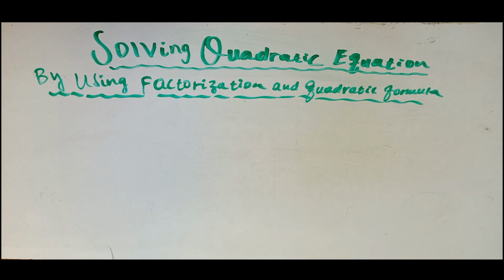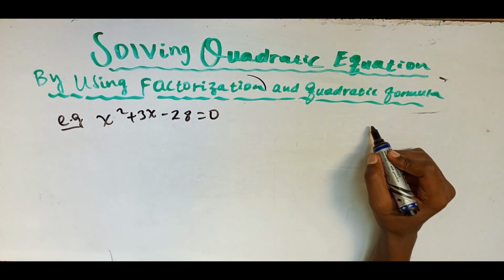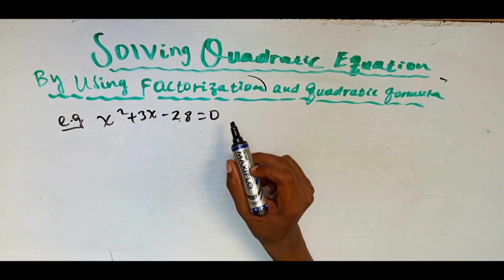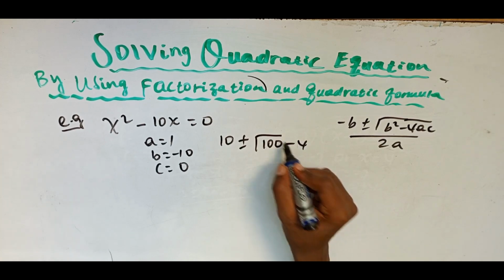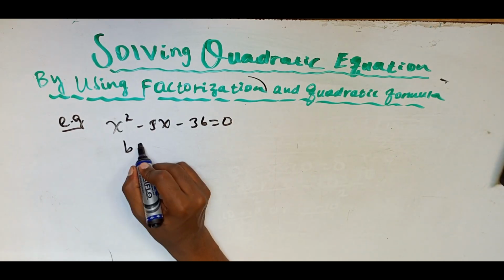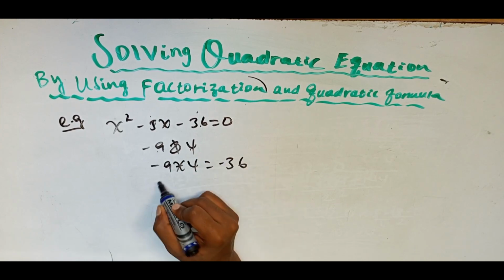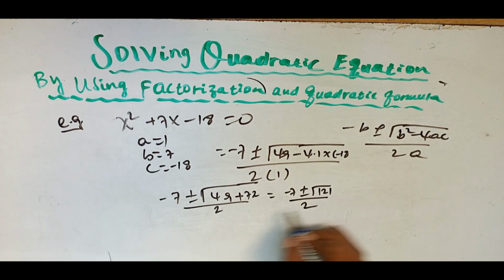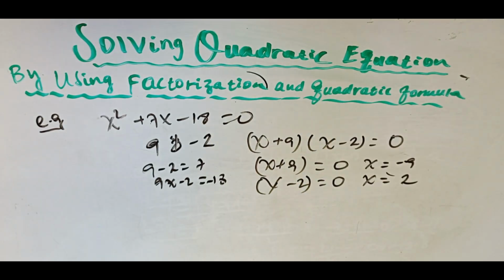Solving Quadratic Equation (Math Olympiad)